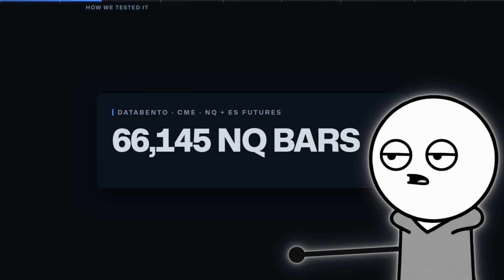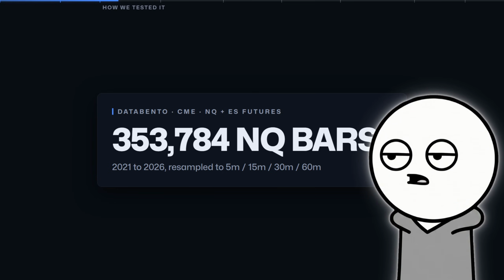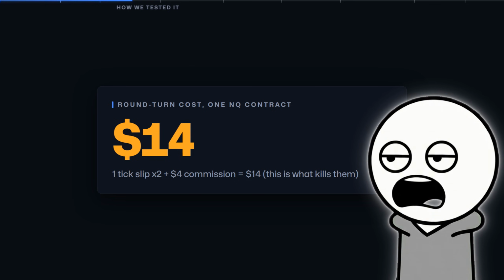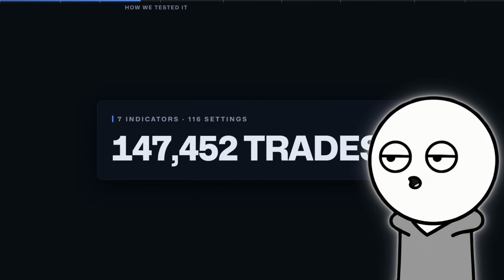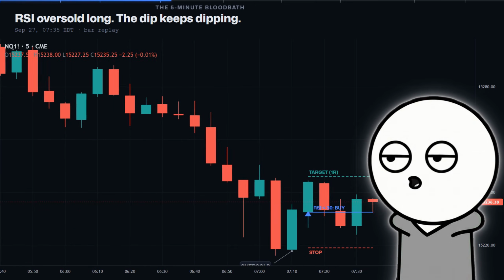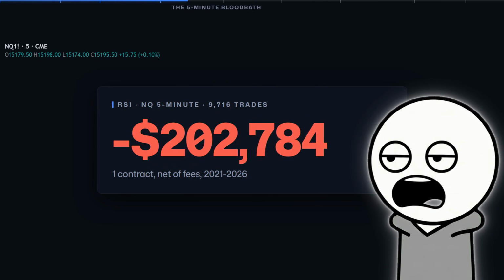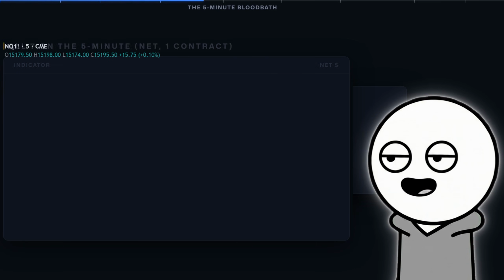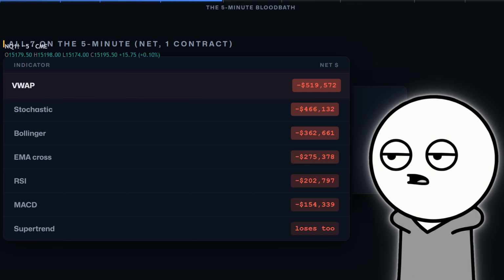Trading Gurus Are Lying About These 7 Indicators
We coded the 7 most popular trading indicators (RSI, MACD, Bollinger Bands, Stochastic, Supertrend, EMA cross, VWAP) and ran them 422,000+ times on 5 years of Nasdaq and S&P futures. 98 of 116 settings lost money. On the 5-minute, all 7 lost, the worst by over $500,000 on one contract. Only 1 cleared a real edge, and it wins 40% of the time. The lesson: the edge was never the indicator, it was the exit.

Chapters:
0:00 7 indicators, 6 losers
0:54 The promise nobody backtests
1:30 How we tested it
2:24 The 5-minute bloodbath
3:21 Best of 16, still losing
4:14 The only survivor
5:07 It's the exit, not the indicator
6:14 What to do with this
6:59 Your turn

R is measured per trade off the stop distance. Dollars = 1 contract, net of conservative round-turn costs ($14 NQ / $29 ES), 2021 to 2026, each indicator's most-taught settings. Backtest code + the indicator tester are free in the Discord so you can run all of this yourself.

We test. You decide.